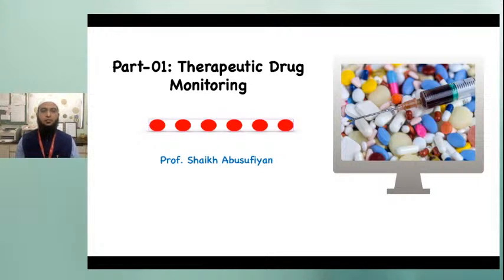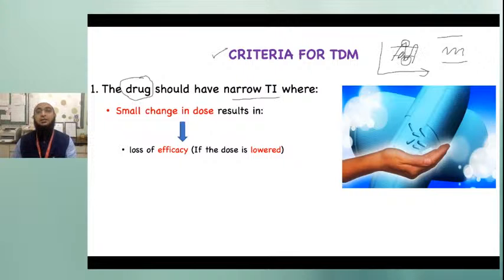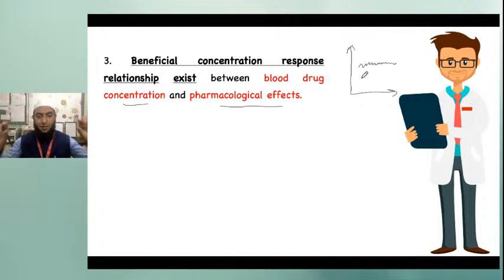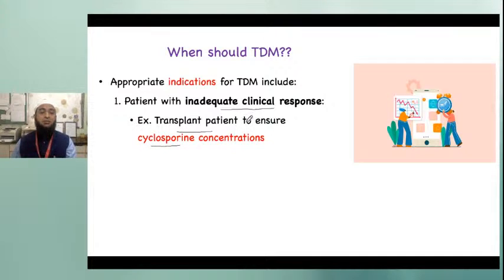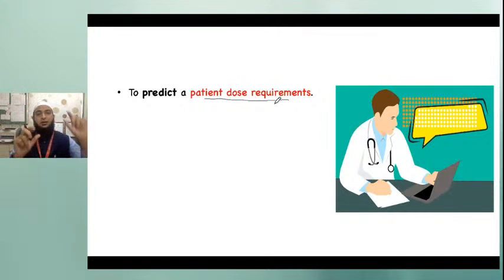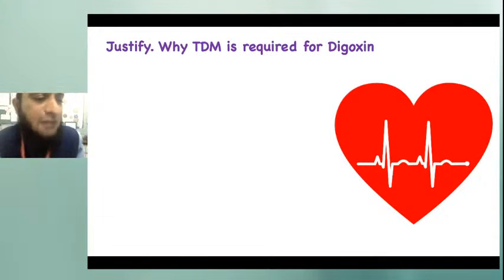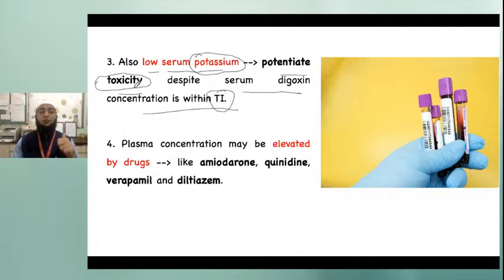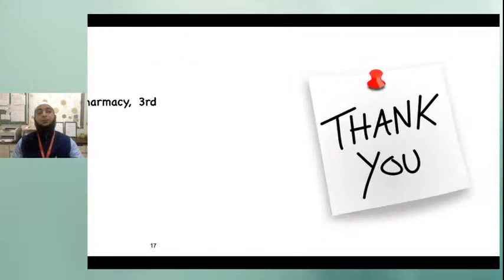Part I:Therapeutic Drug Monitoring| Definition of TDM| TDM criteria and Indications